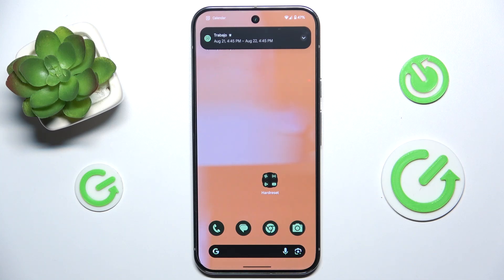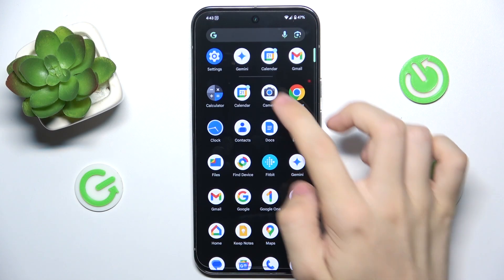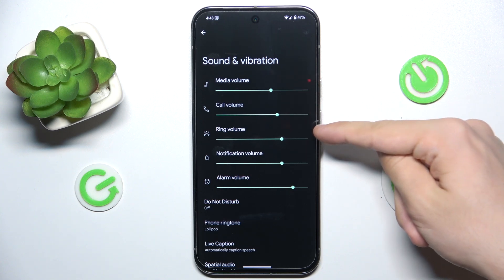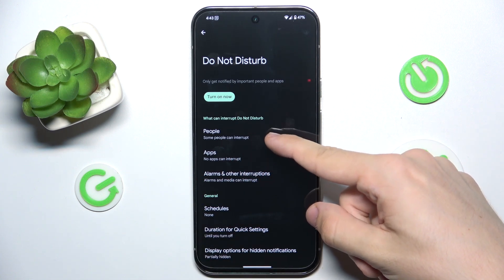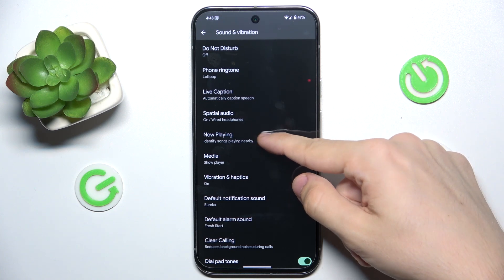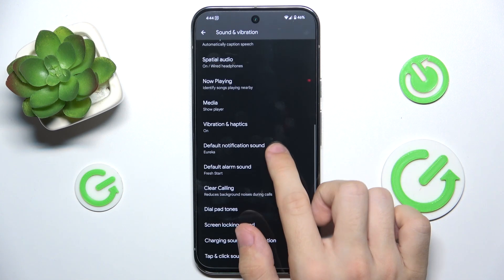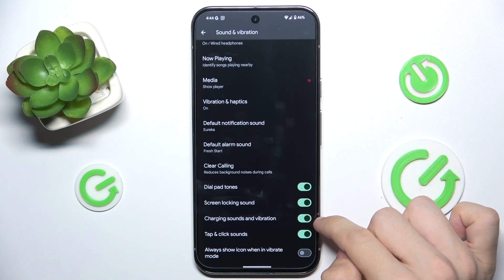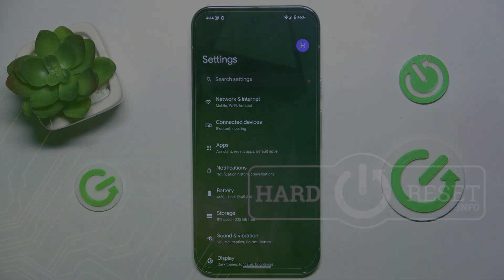How to Find & Manage Sound Settings on GOOGLE Pixel 9 Pro XL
This video shows you how to find and configure sound settings on your Google Pixel 9 Pro XL. Follow our step-by-step guide to adjust volume levels, change ringtones, and customize notification sounds to suit your preferences. Ideal for users looking to personalize their audio experience on their device. Learn how to access and fine-tune your sound settings with this easy-to-follow tutorial.

How to configure sound preferences in the GOOGLE Pixel 9 Pro XL? How to adjust the audio volume on the GOOGLE Pixel 9 Pro XL? How to find vibration options in the GOOGLE Pixel 9 Pro XL?